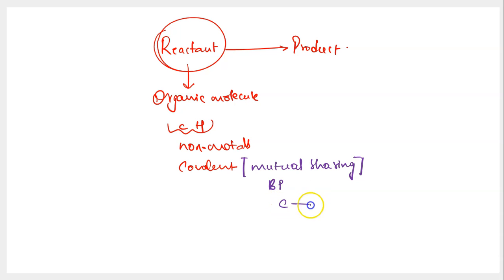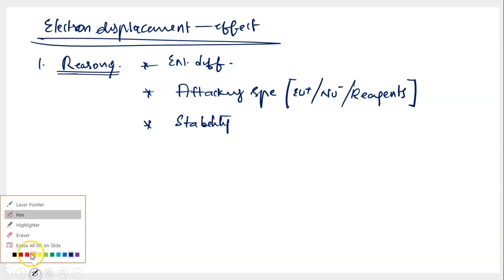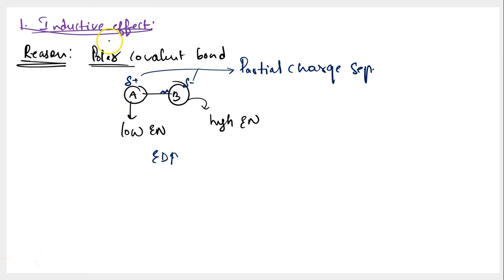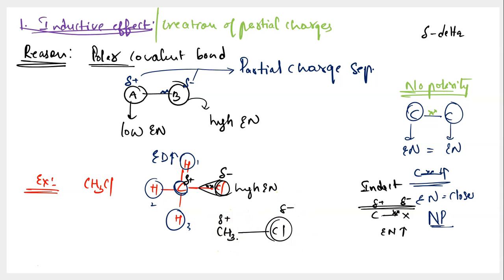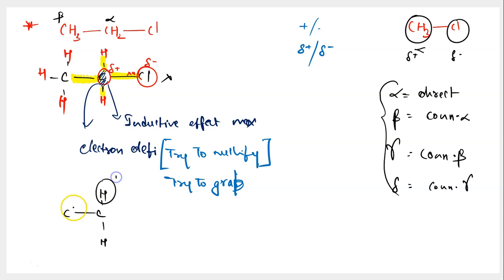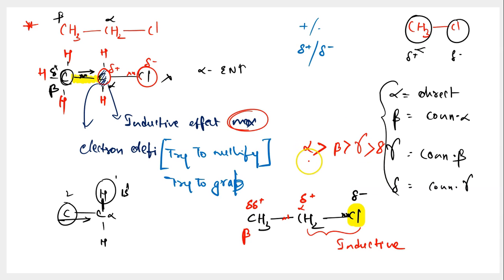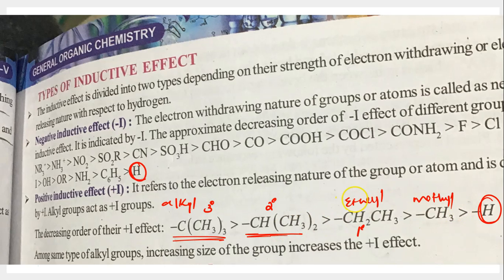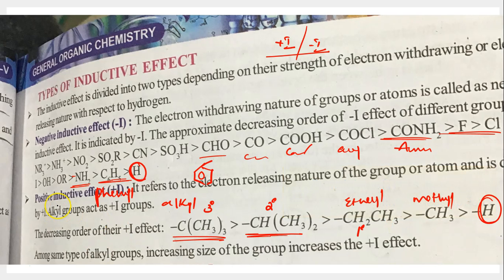What is INDUCTIVE EFFECT ? | Organic chemistry | Grade-11/JEE/NEET